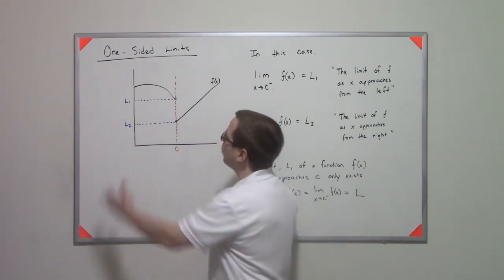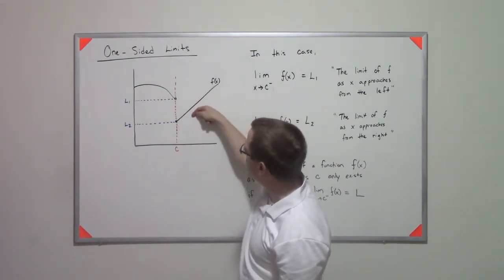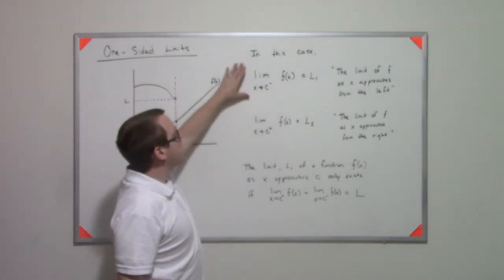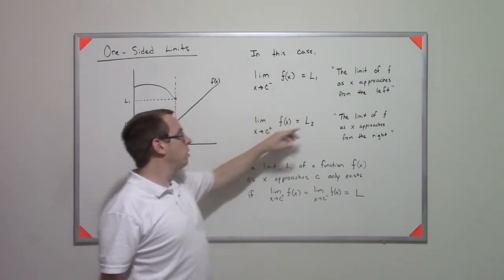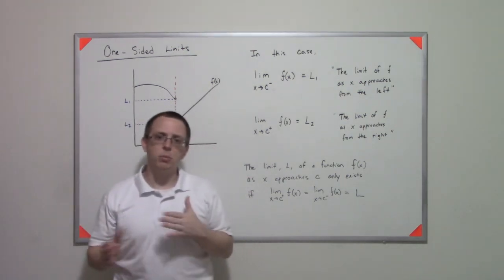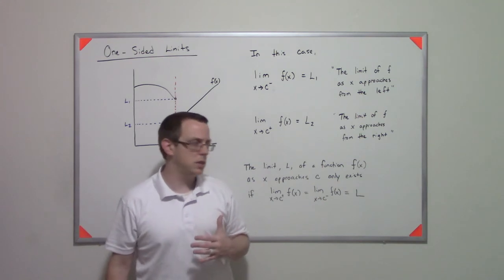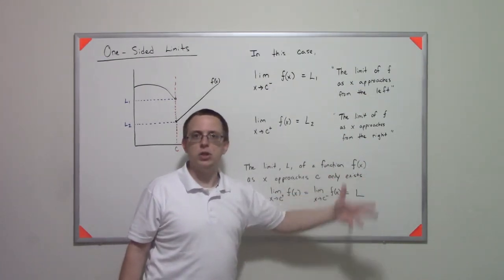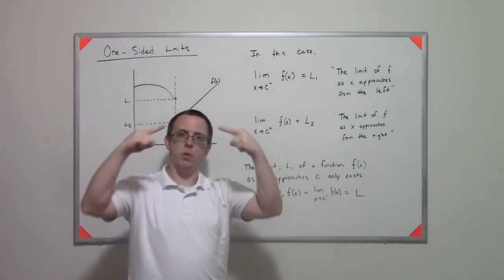01.04.04 - One Sided Limits